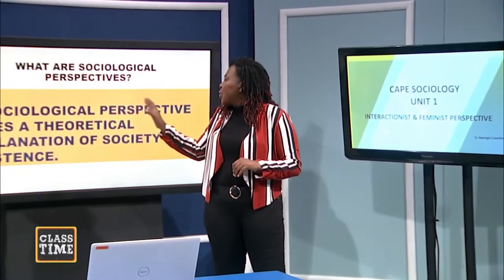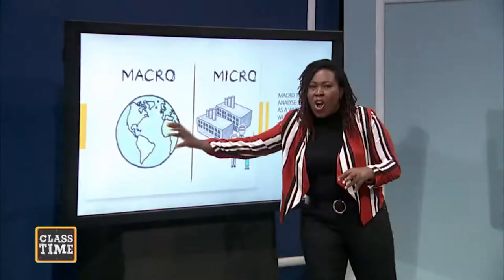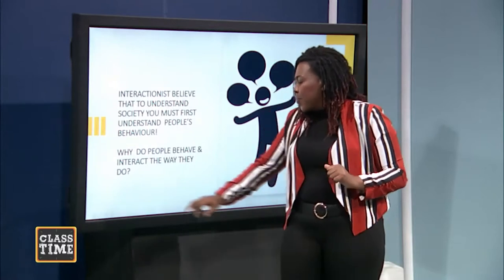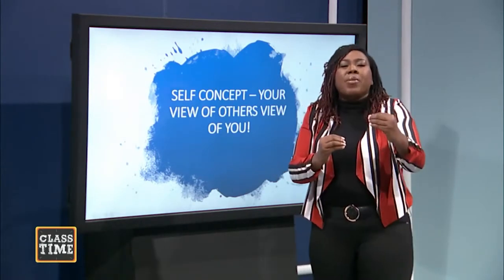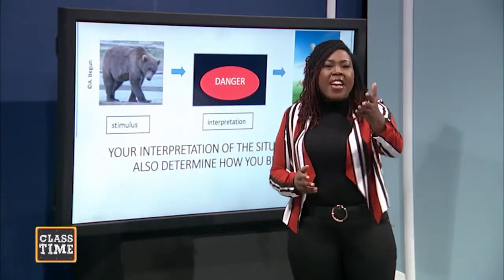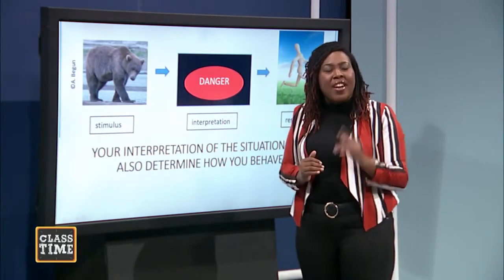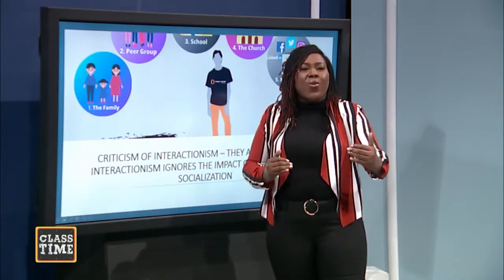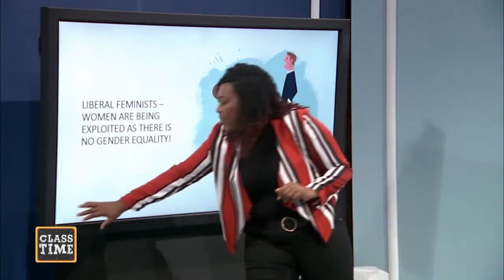CAPE T1 LTV